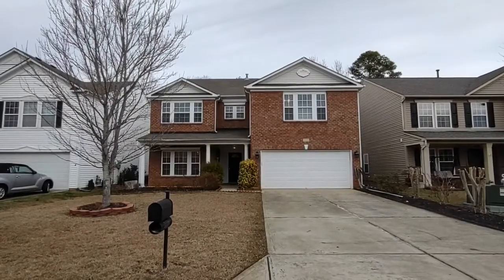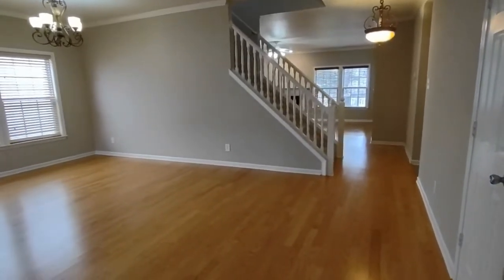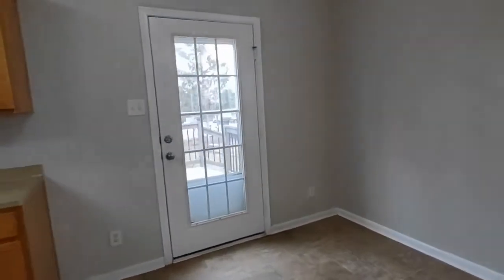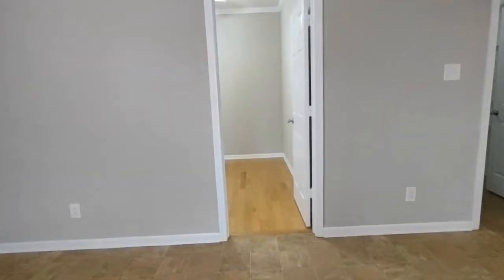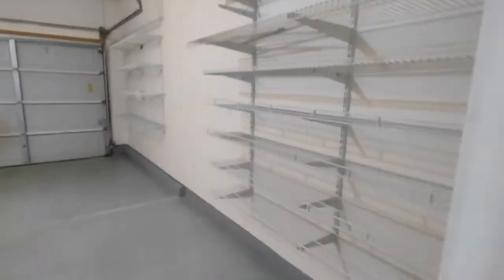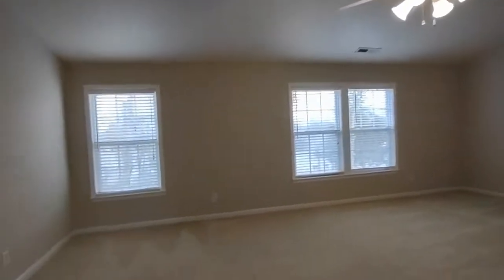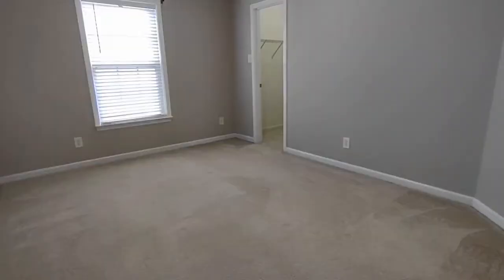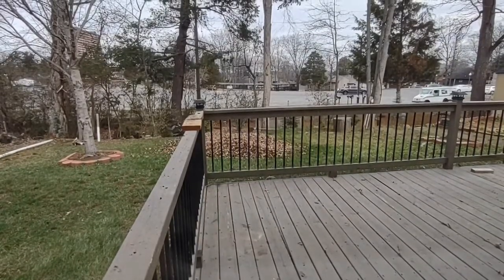Fort Mill Homes for Rent 4BR/2.5BA by Fort Mill Property Management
This beautiful home in the Badin Village Subdivision features a spacious open-floor plan. The well-appointed kitchen comes with loads of cabinet space and stainless steel appliances. Washer and dryer are included. Upstairs are a loft, comfortable bedrooms, and well-designed bathrooms. You will especially love the primary bedroom that features a walk-in closet and a private bath with a separate shower and a garden tub. Enjoy the outdoors in the nice deck at the back of the home. Enjoy the community amenities such as trails, a pond, a playground, a coffee shop, a clubhouse, a recreation area, and an outdoor pool. The home is also close to the highway, entertainment, and shops!

Looking for a property manager in Fort Mill? We do property management!